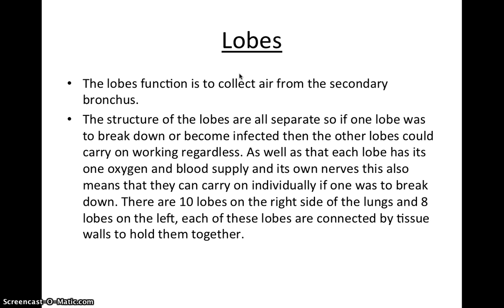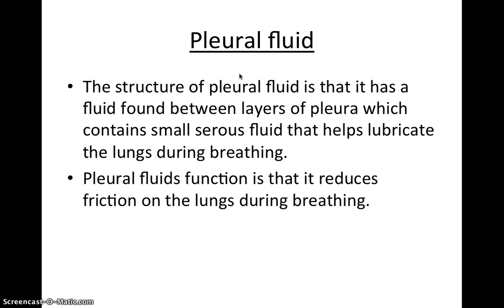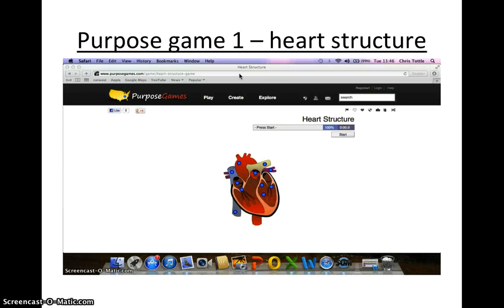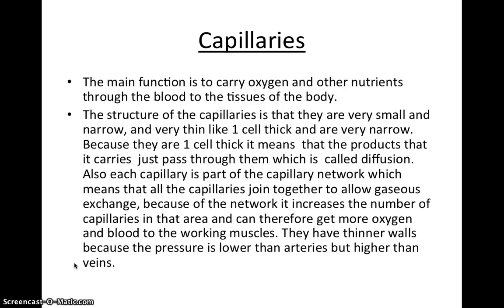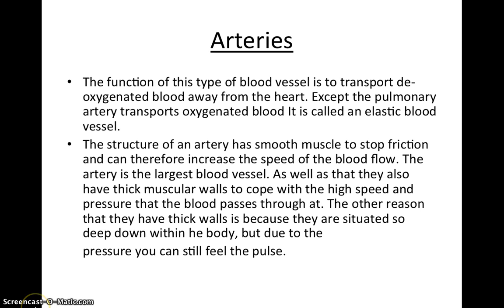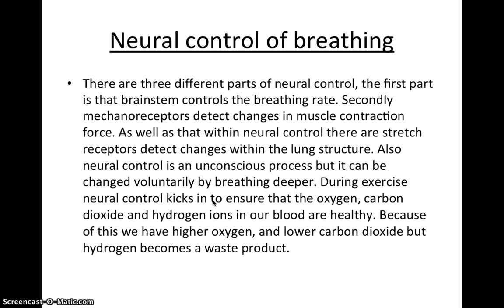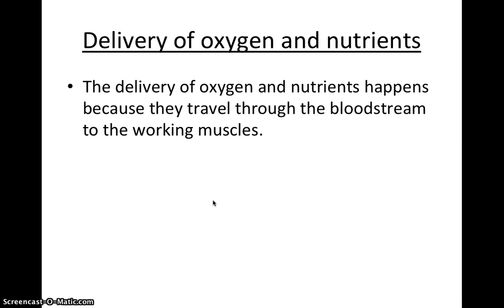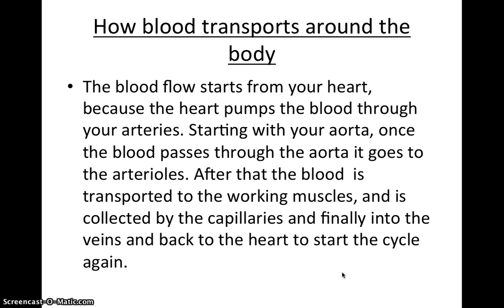chris tottle anatomy 3 final video